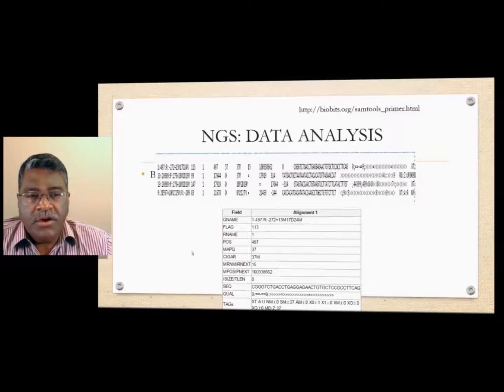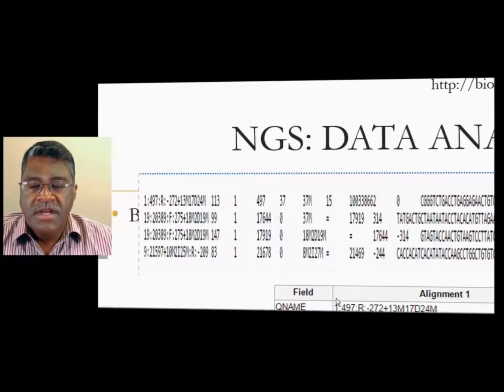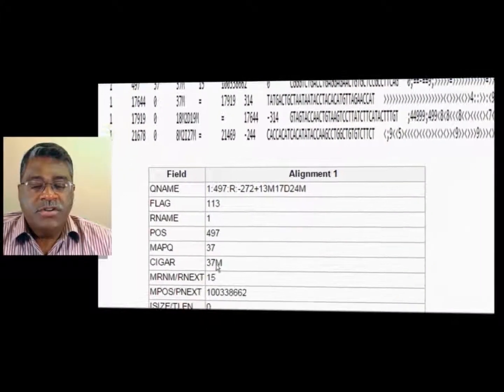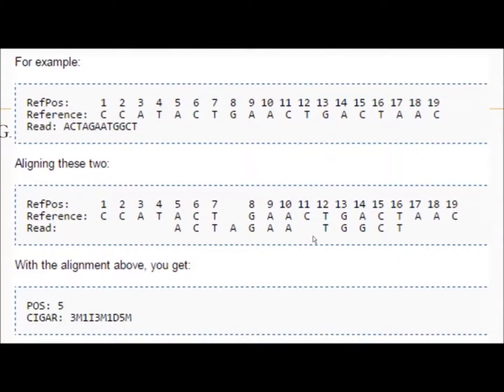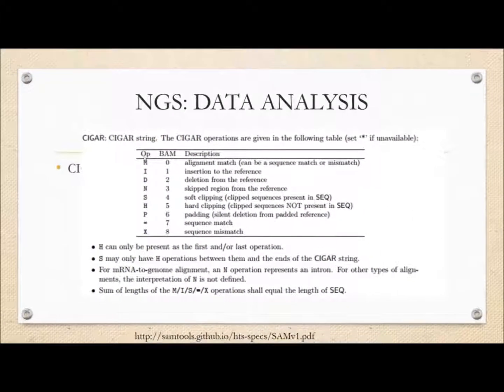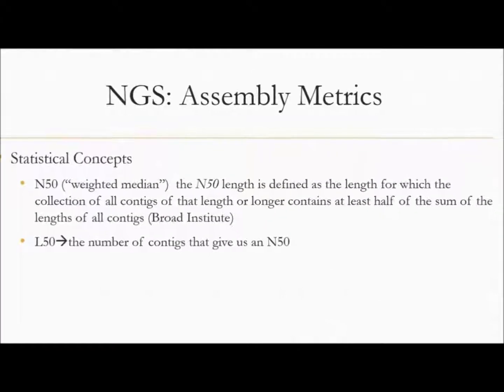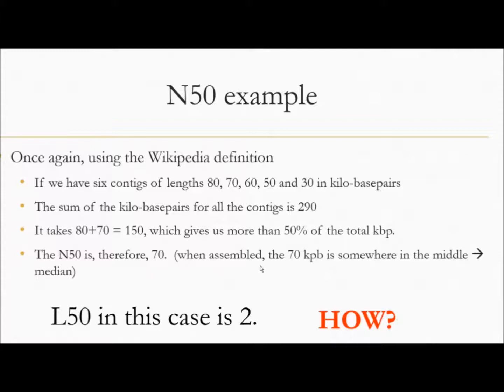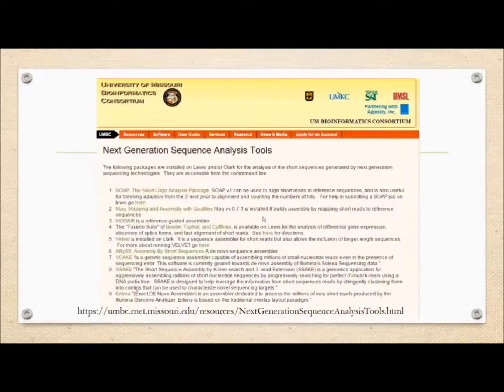ngs analysis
Continuation of the discussion on the analysis of NGS results